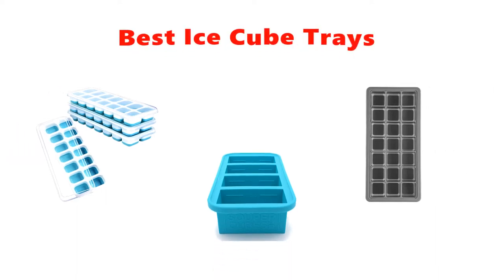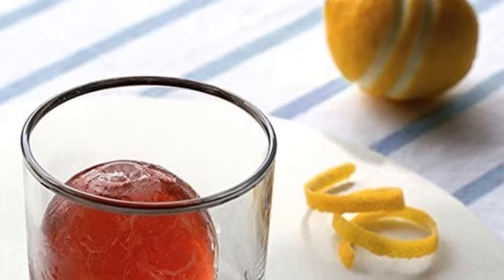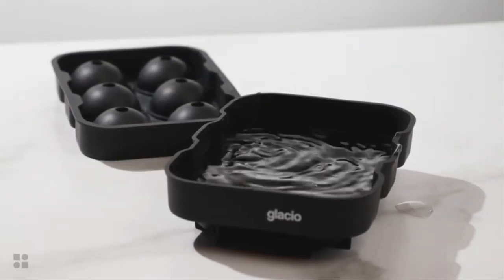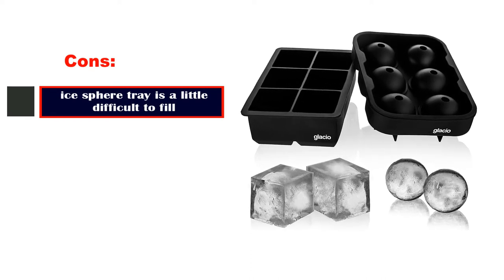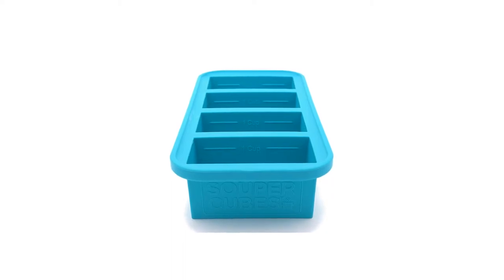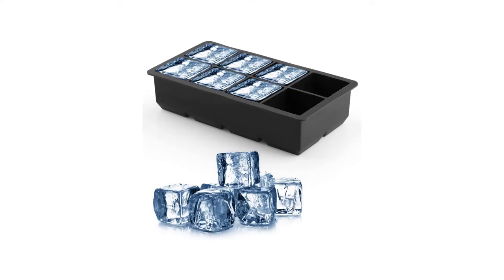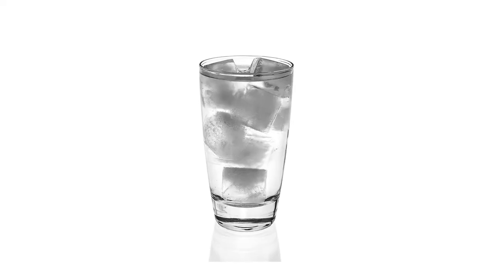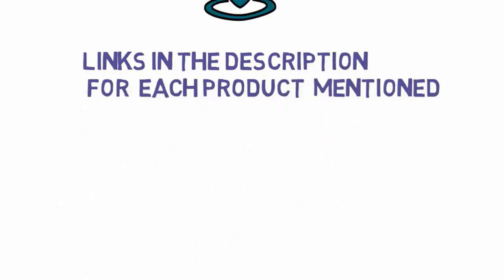✅ Top 5: Best Ice Cube Tray Reviews 2023 [Tested & Reviewed]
Top 5 Best Ice Cube Tray Reviews 2023